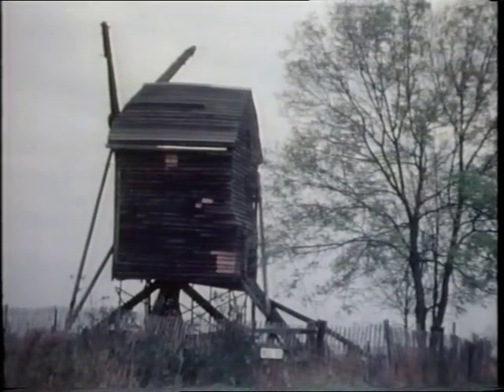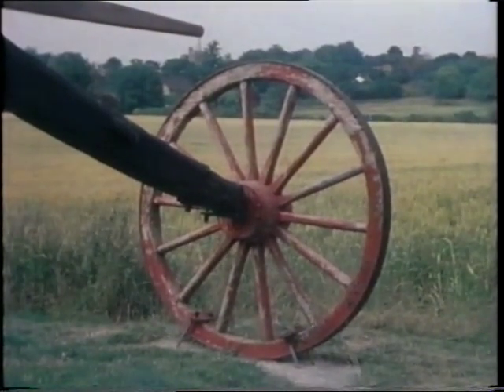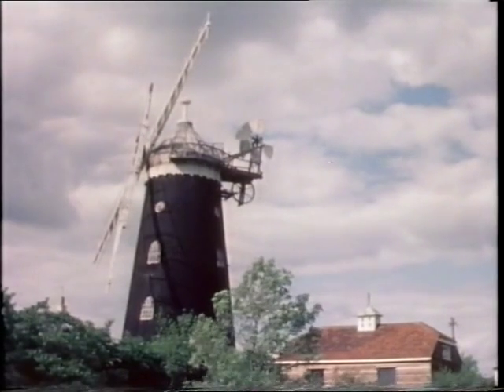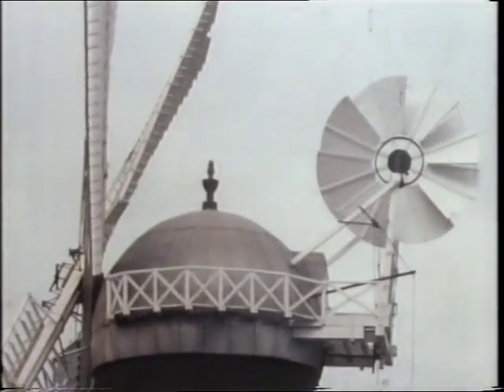Turn To The Wind (1978)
Beautiful film made by Alan Willmott about windmills and their preservation.

A friend taped this when it was shown on Channel 4 many years ago. I would dearly love to see a DVD release of this film, I am hoping by putting it on Youtube, more people will get to enjoy it